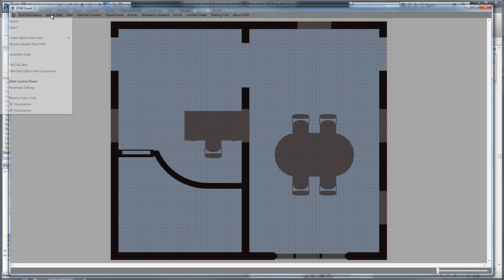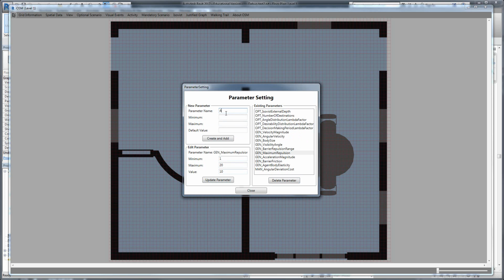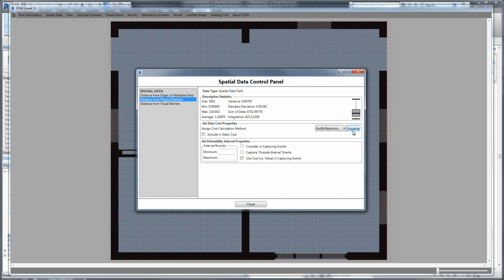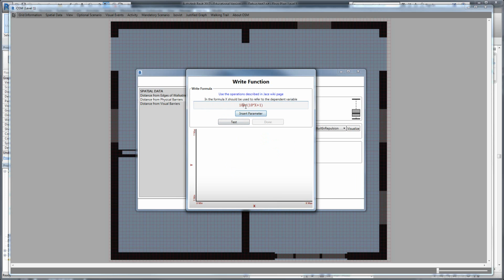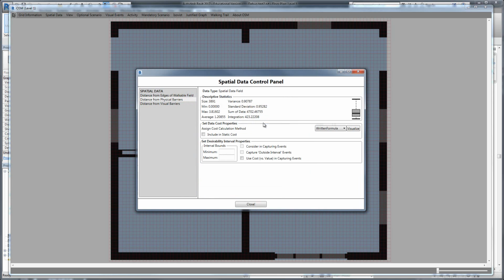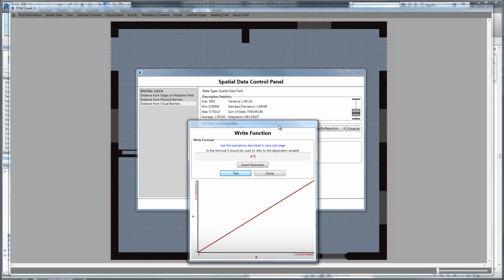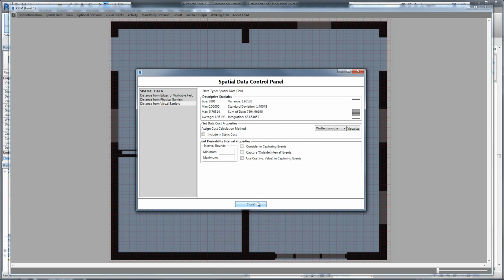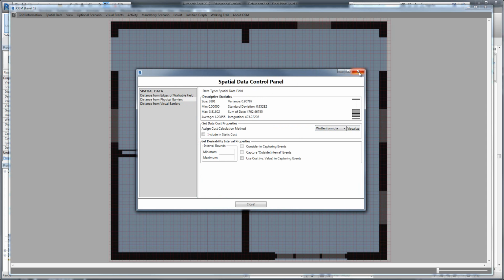06- Parametric Cost Functions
This video will show us how to parametrize the cost functions in OSM